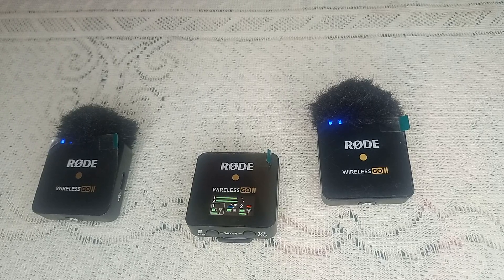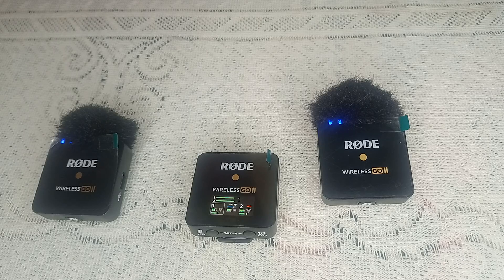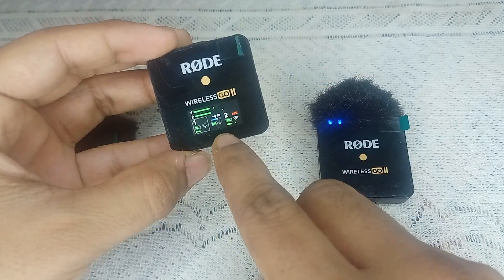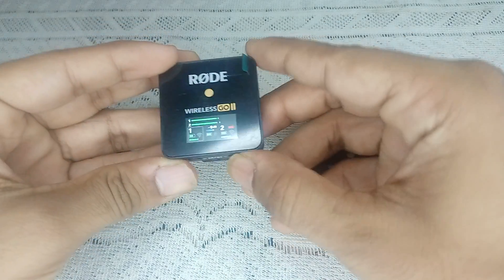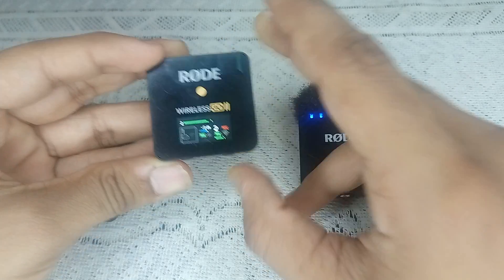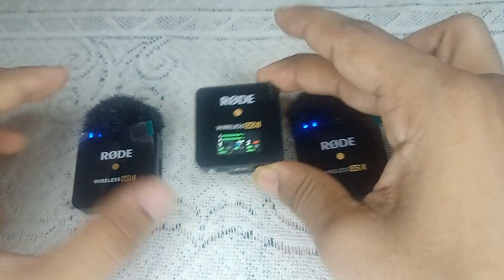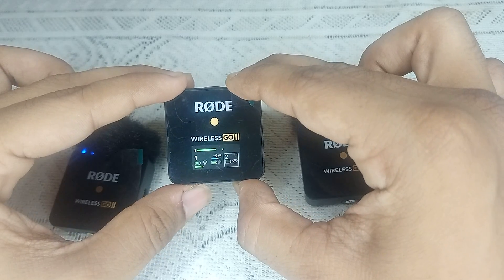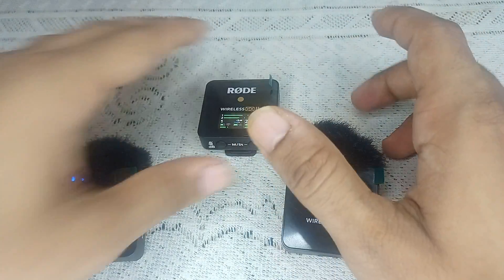Rode Wireless Go 2 Disconnected: What To Do?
In this informative video, we address the common issue of disconnection with the Rode Wireless Go 2 microphone system. Viewers will learn practical troubleshooting steps to resolve connectivity problems, ensuring a seamless audio experience.